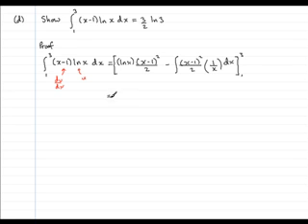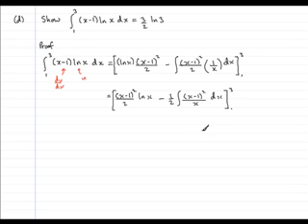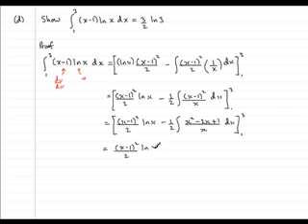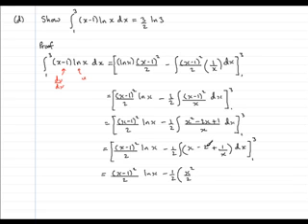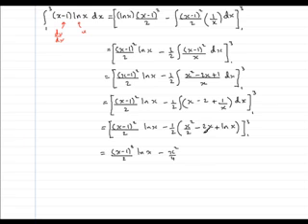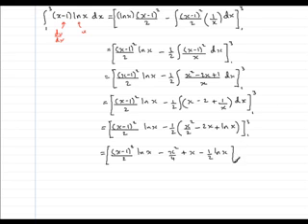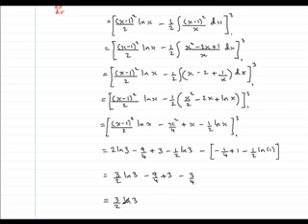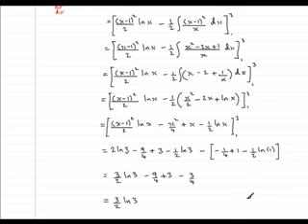Edexcel C4 June 2006 Q6 3rd part worked solution